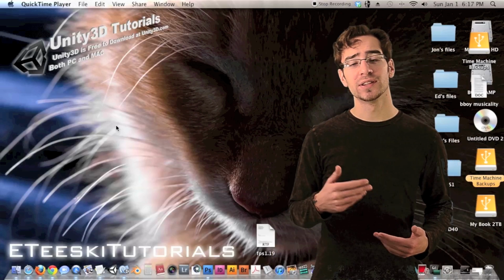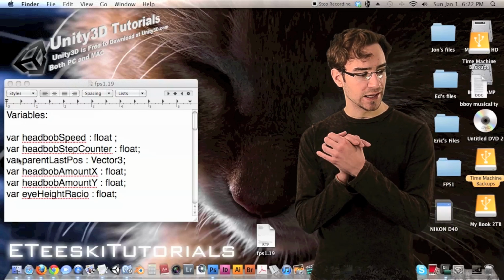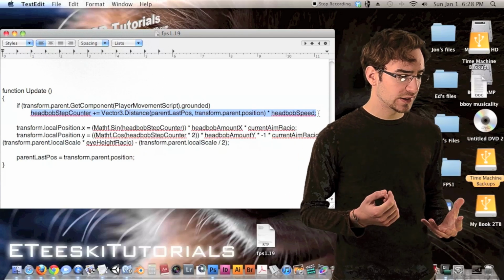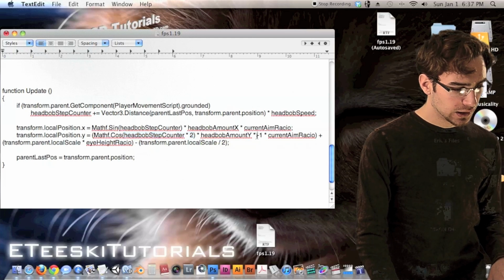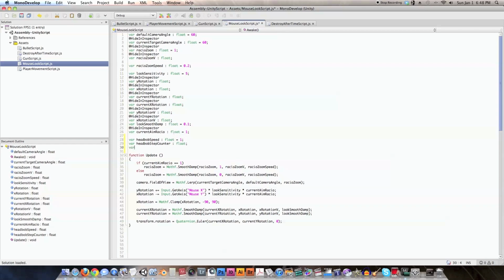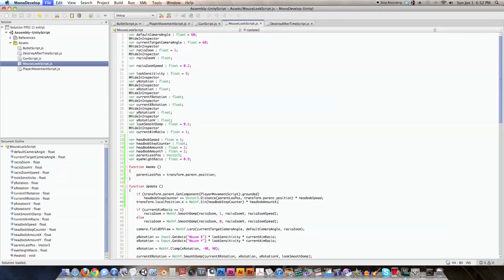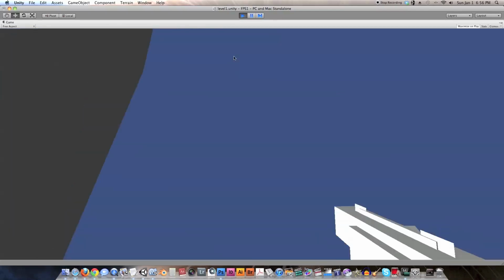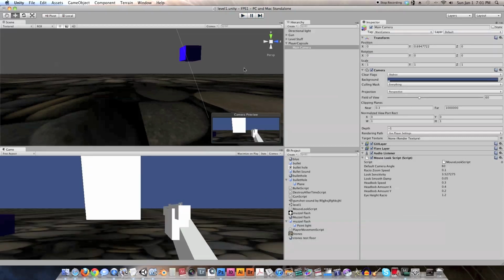FPS1.19 Headbob Movement. Unity3D FPS Game Design Tutorial.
Using Sin and Cos to add headbob movement to the camera to make it look like the player is really walking.

Reference code and link to download my version of this game (unity forums, FPS1.23):